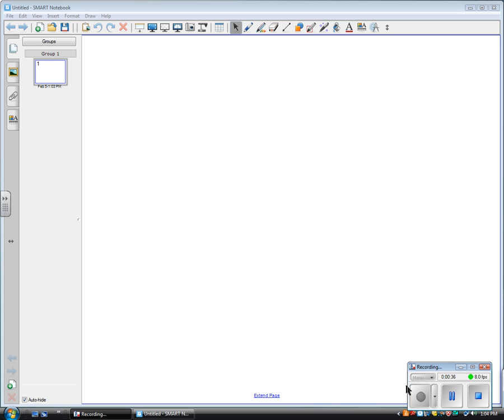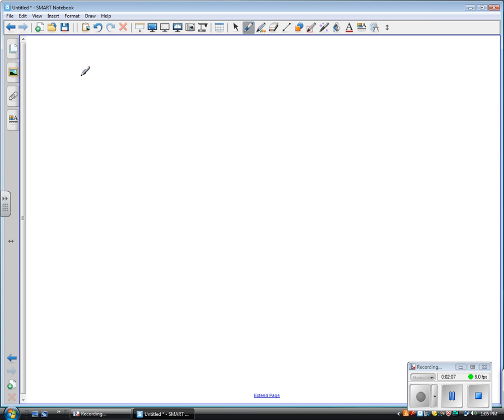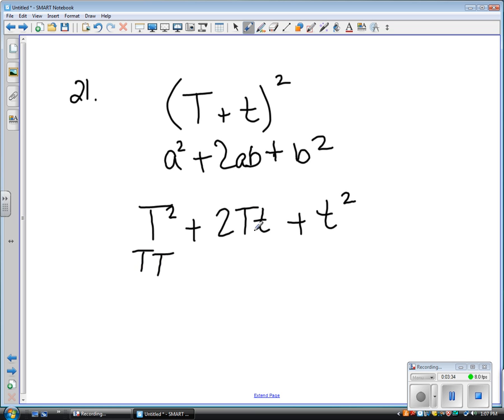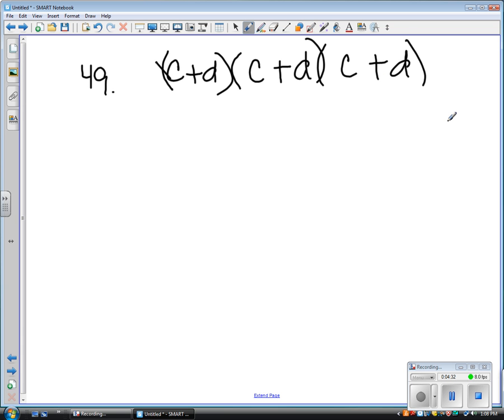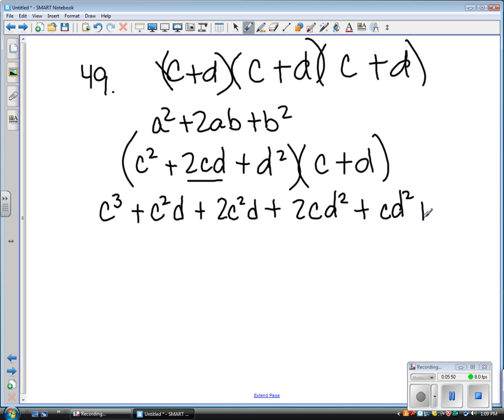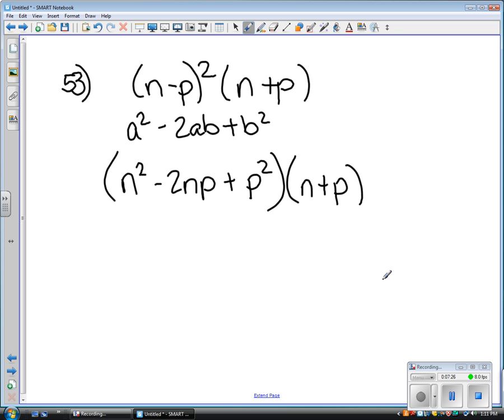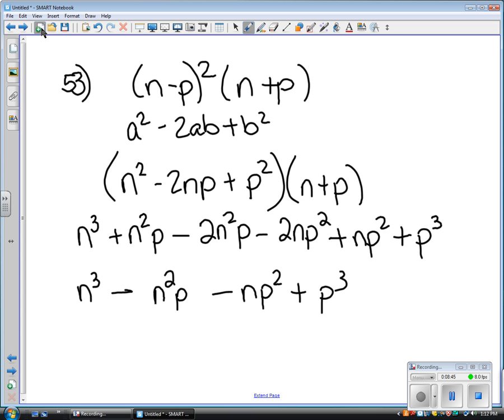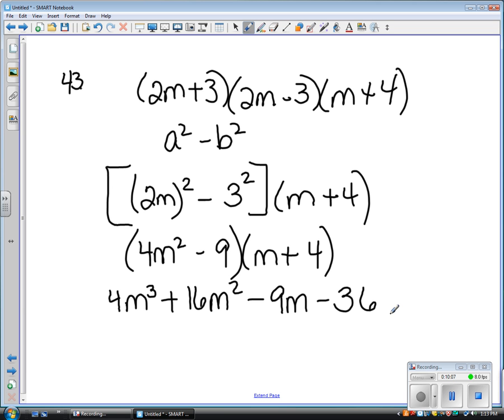homework smart board ch 7 sect8